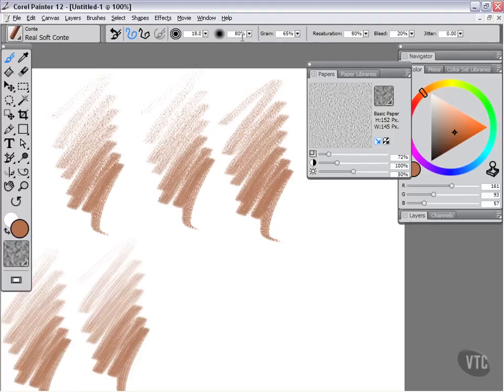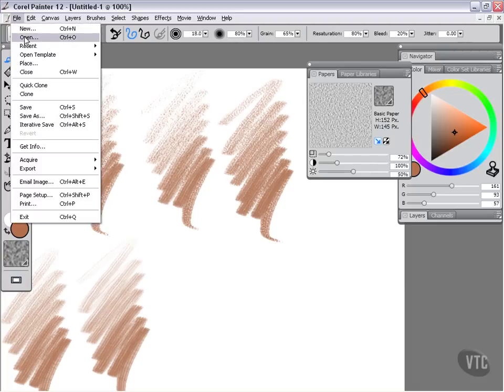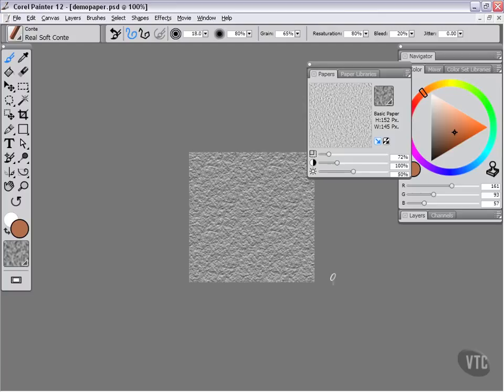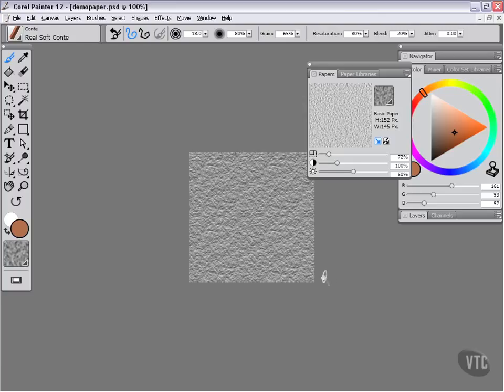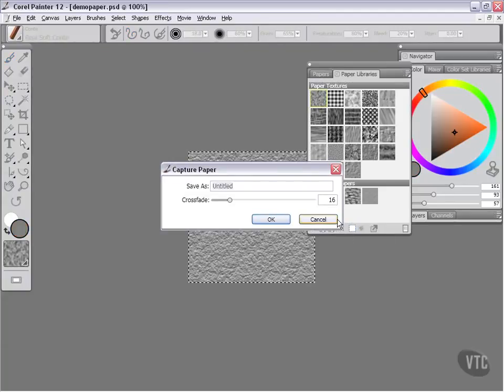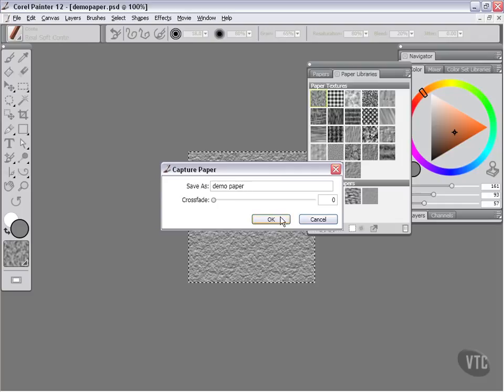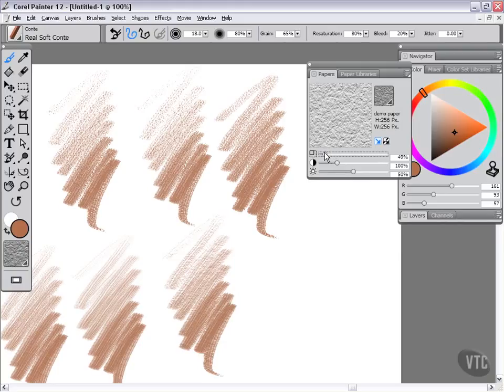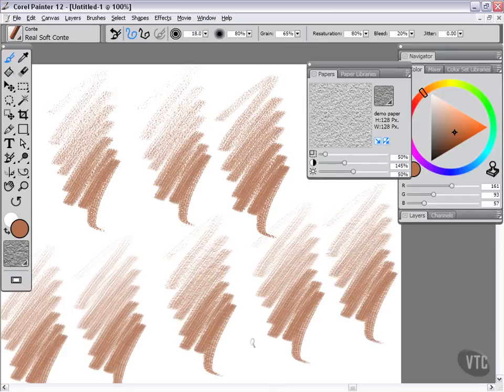Coreal Painter Be 20